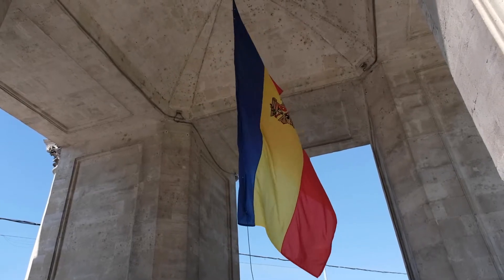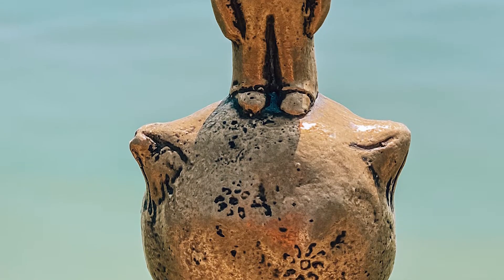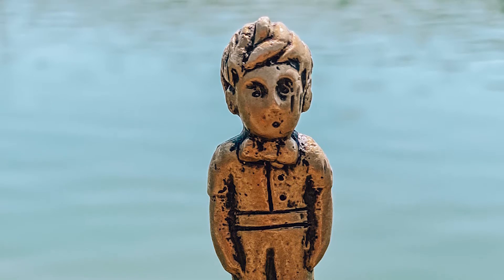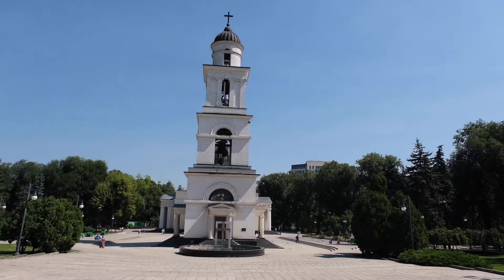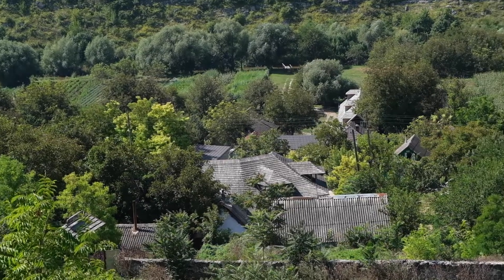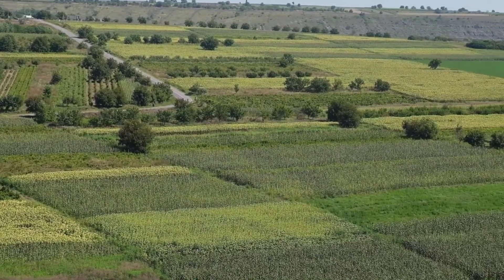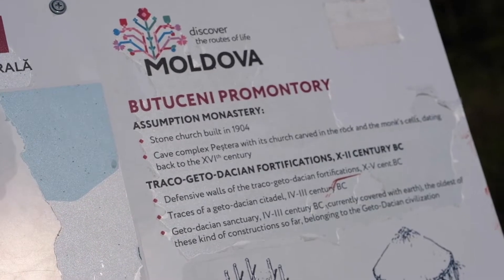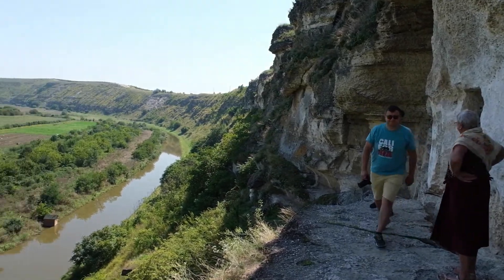2 Days in Moldova 🇲🇩 Full Travel Video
We spent two amazing days in Moldova and this is what it looked like. On this trip we visited Chisinau and Old Orhei. Of course there's much more to explore in Moldova in the future. Comment if you have any suggestions.

THE PLANNER I USE TO PLAN ALL MY VIDEOS:

ETSY STORE